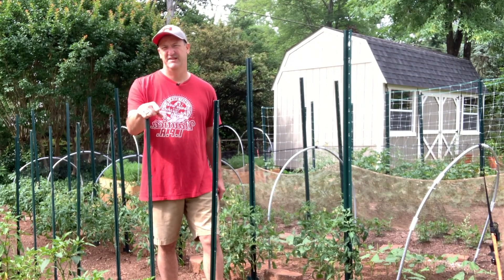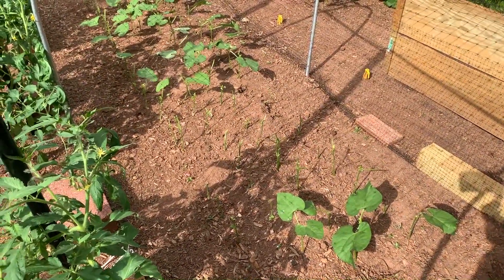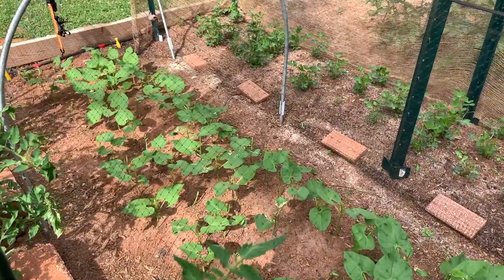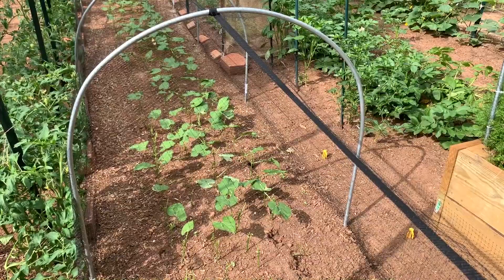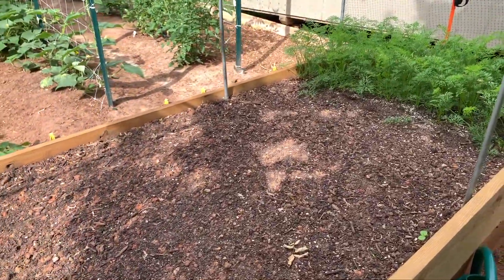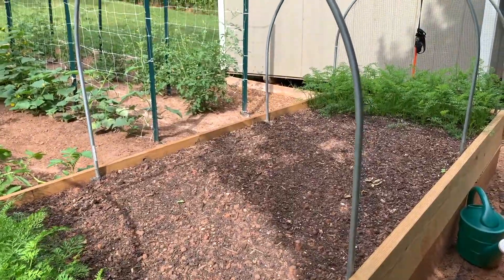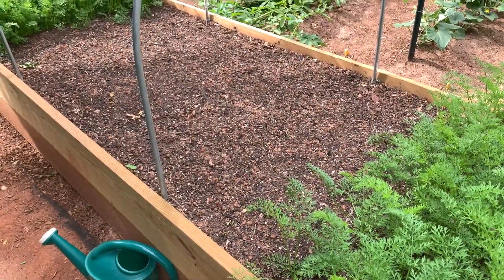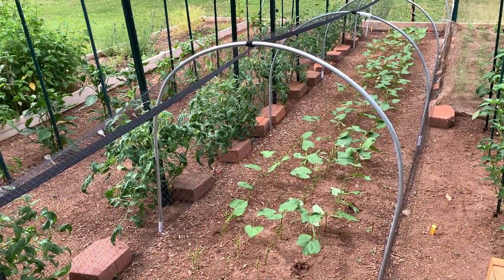Rabbits in the Garden! Oh NO!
This channel is all about home gardening for beginners as well as some more advanced gardeners. How to start and plan your garden as well as starting of your own garden seeds. This channel is all about start to finish home gardening success. Today I have found a lot of damage done by rabbits! I have to come up with a solution. Come and watch and see what I will come up with next. Enjoy.